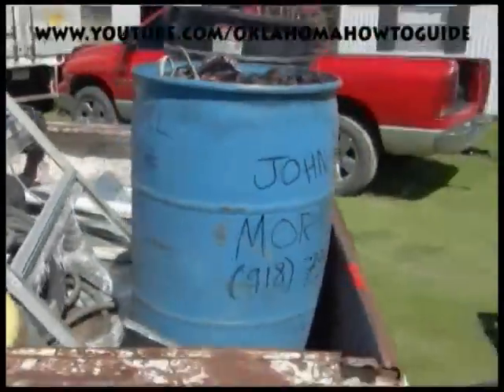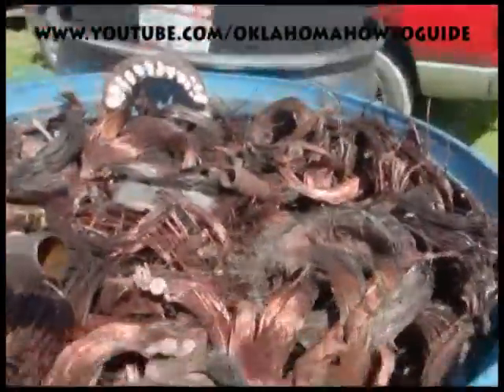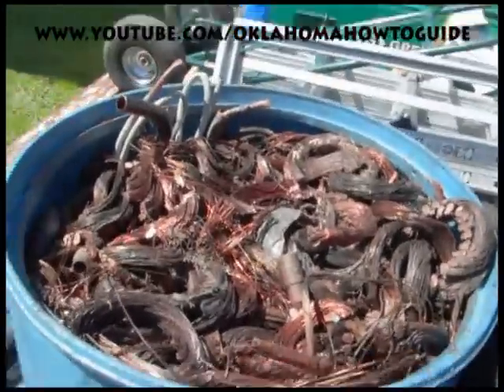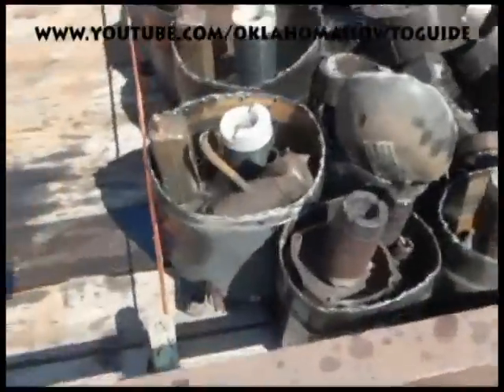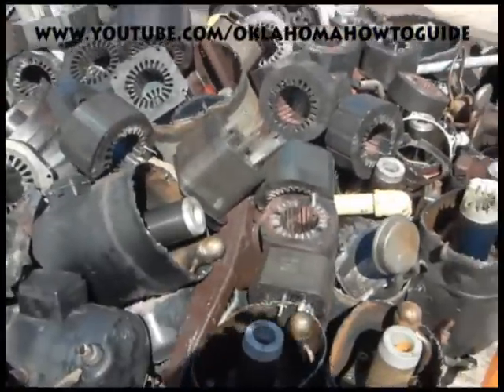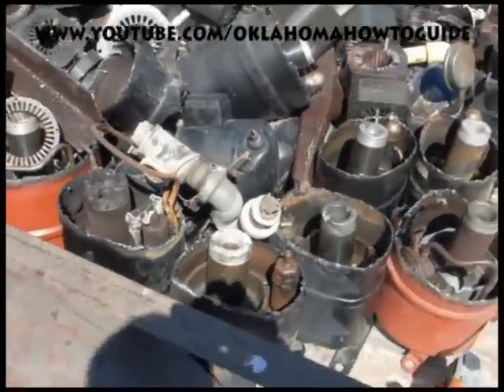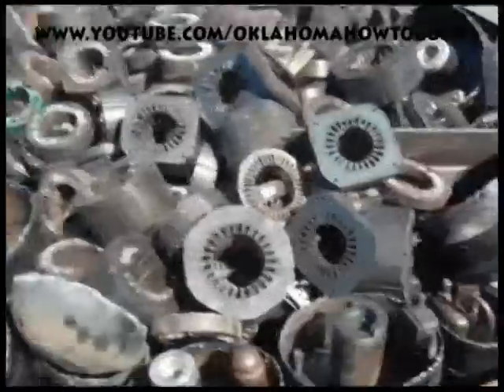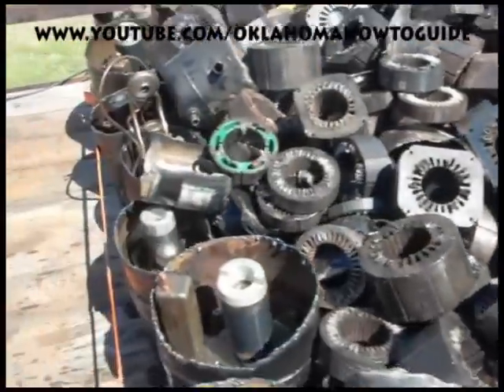Compressor and Electric Motor Recycling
Here is a "How To" guide to recycling compressors